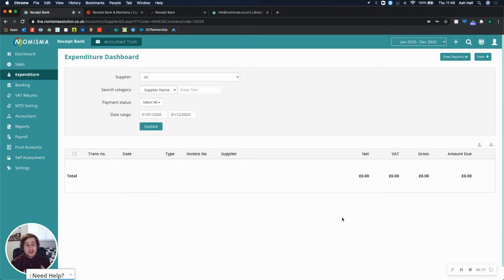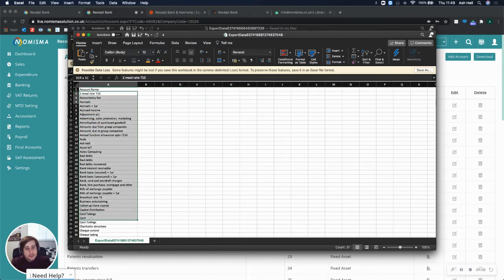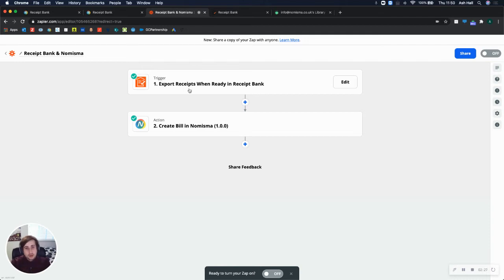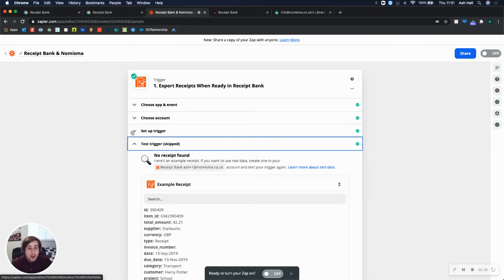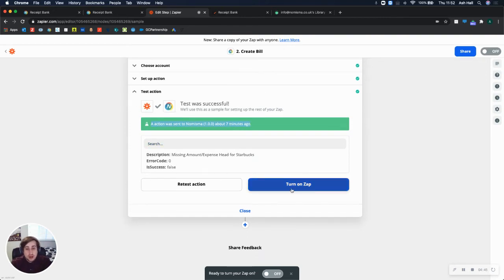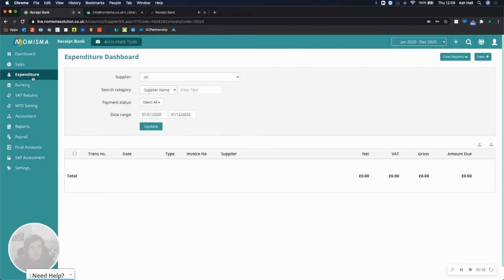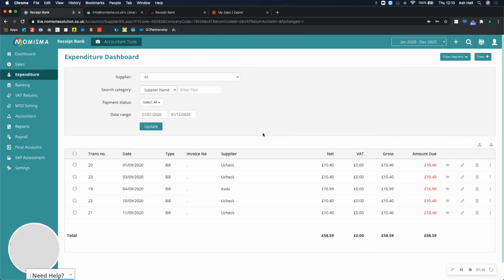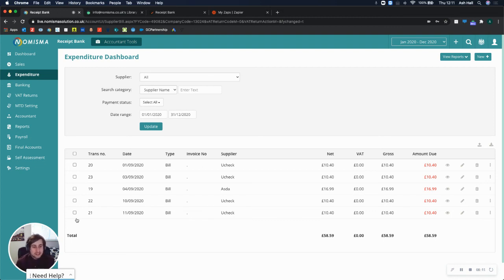Nomisma: Integration with Zapier & Dext!